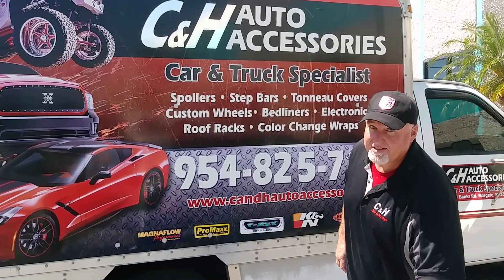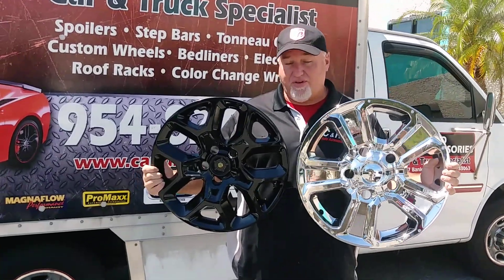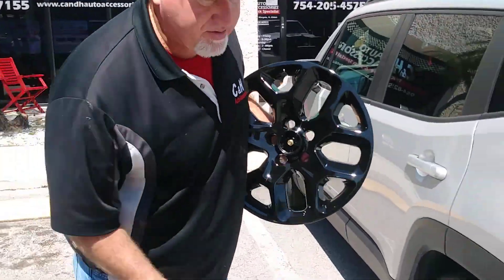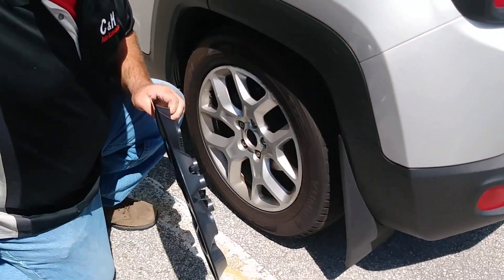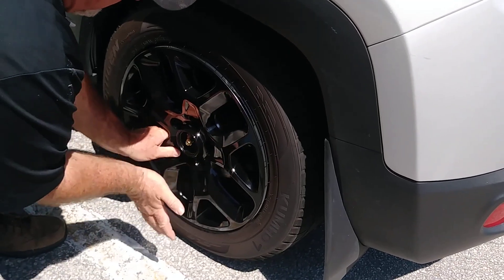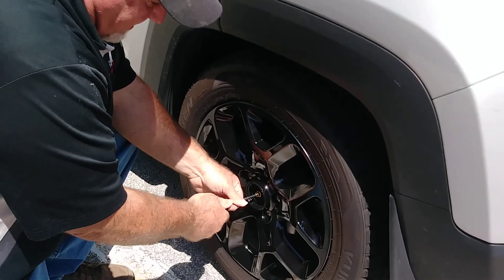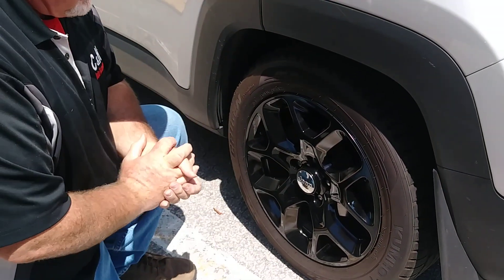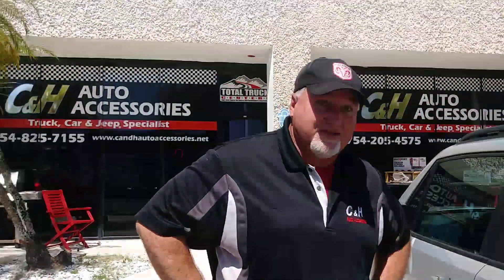Black Wheel Skins on Jeep Renegade Install by C&H Auto Accessories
Black Wheel Skin on 2017 Jeep Renegade Install by C&H Auto Accessories 1435 Banks Road, Margate, Florida 33063 # , You can purchase this skin